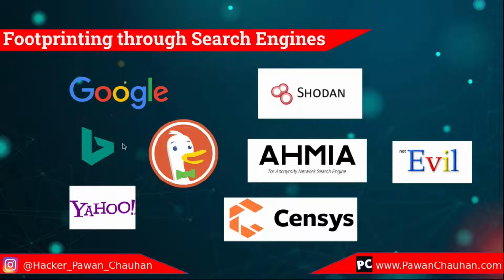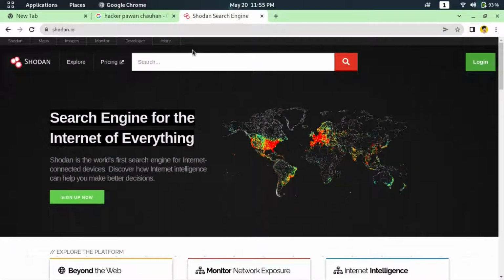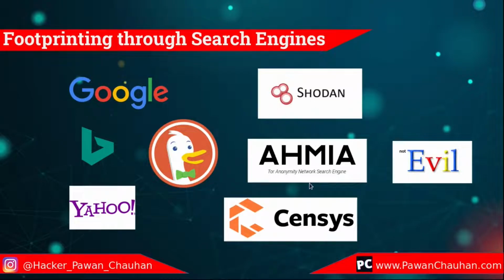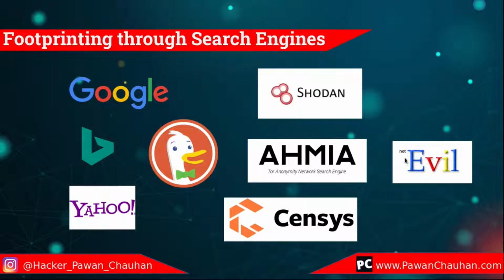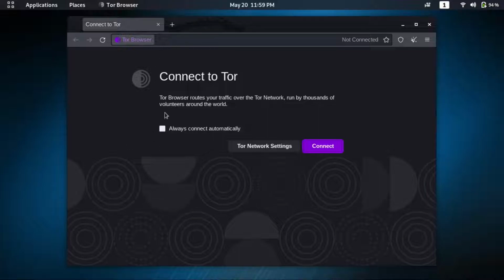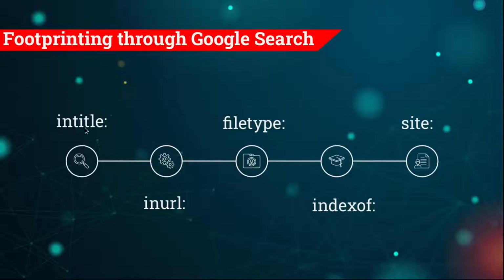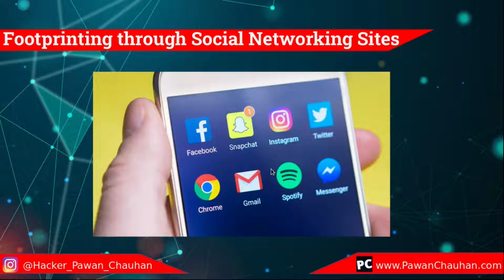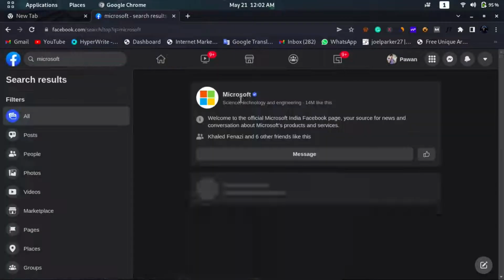Information Gathering on Kali Linux || How to use Footprinting on Kali Linux || Hacker Pawan Chauhan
Information Gathering on Kali Linux - If you looking for Information Gathering then this is the right place to find out that How you can perform Footprinting on Kali Linux.
In this video, I have show you practically that How you can collect information through search engines, google operators and social networking sites.